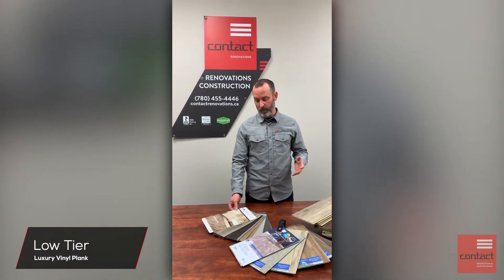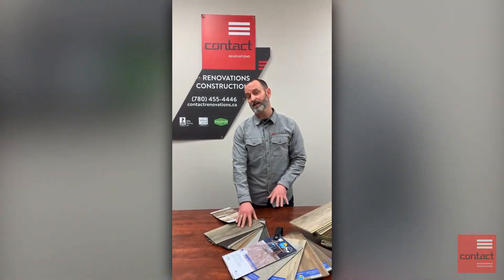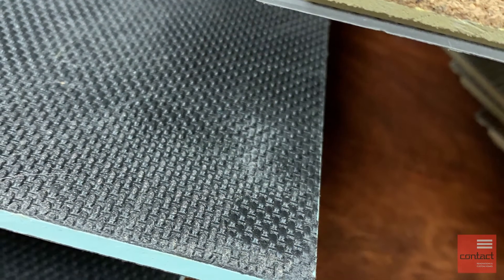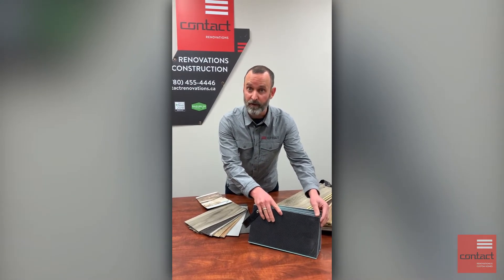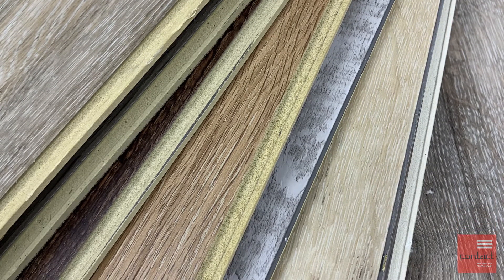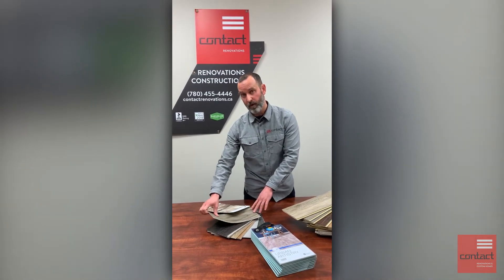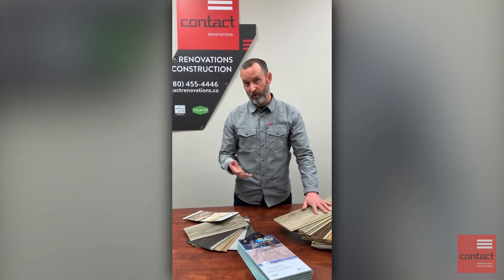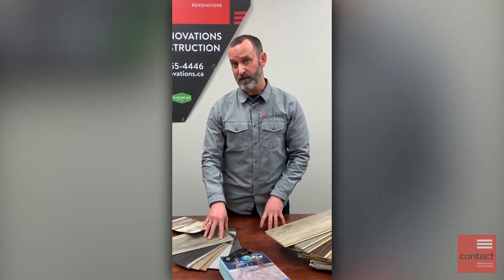How to Pick the Right Vinyl Plank Flooring - The Art of Renovation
Do you which type of vinyl plank flooring is right for your home renovation? can help!

This week on the Art of Renovation with Paul Foster, we compare different types of vinyl plank flooring including LVP, SVP and SPC and discusses the pros and cons of each.

Whether it's a designer kitchen remodel in your home, or a beautiful basement renovation, Contact Renovations and Custom Homes will work with you to bring your dream space to life.